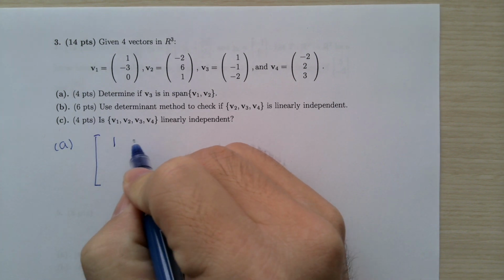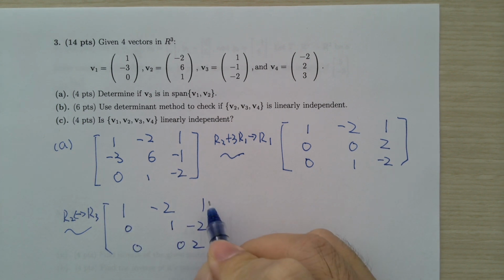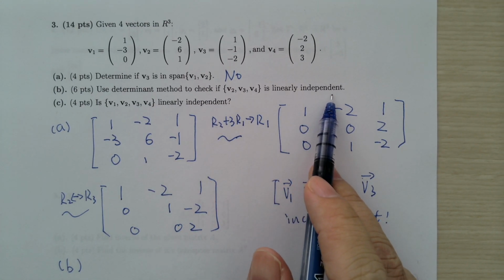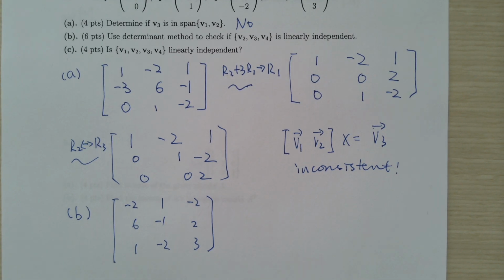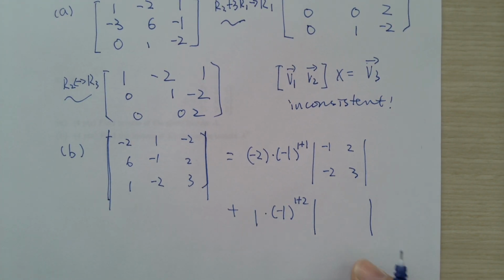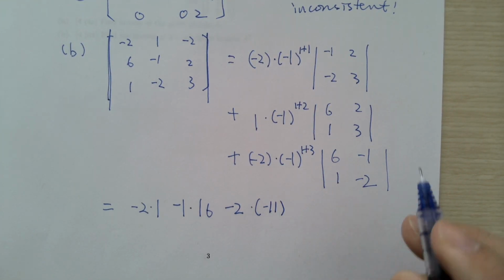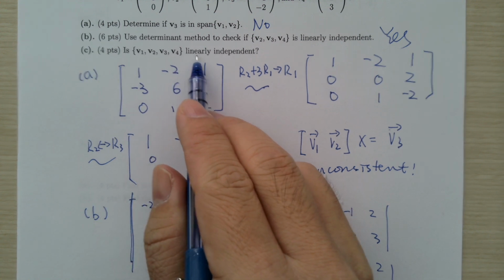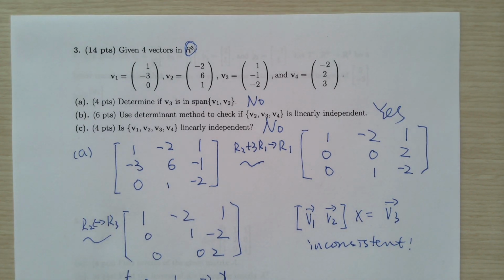18. Span, Linear independent